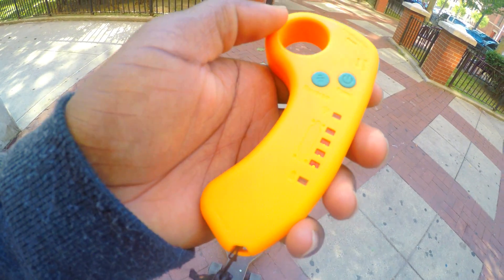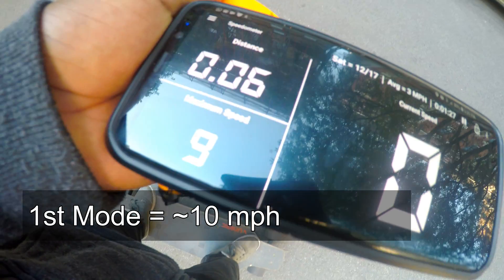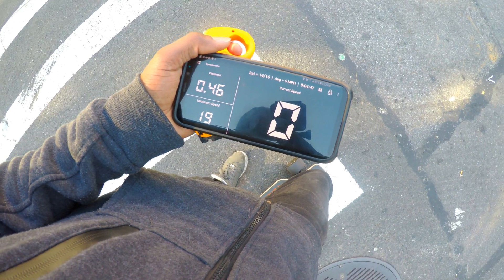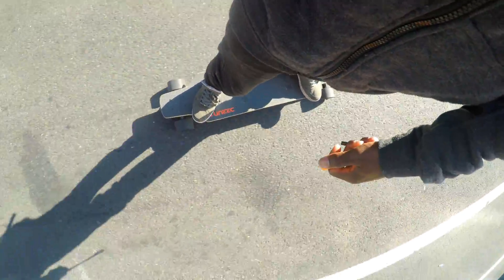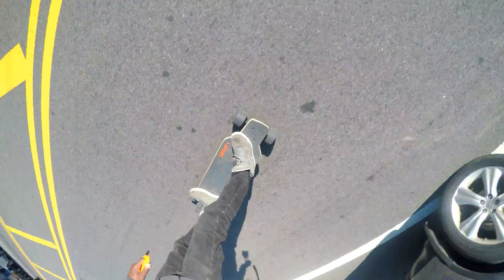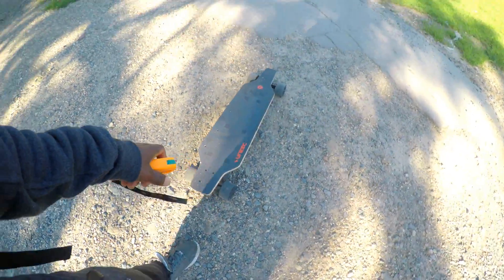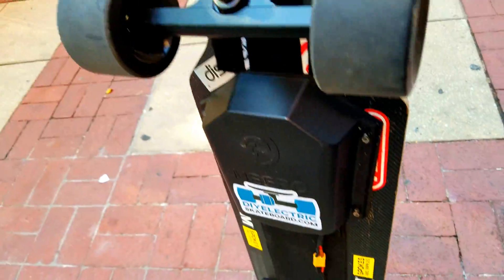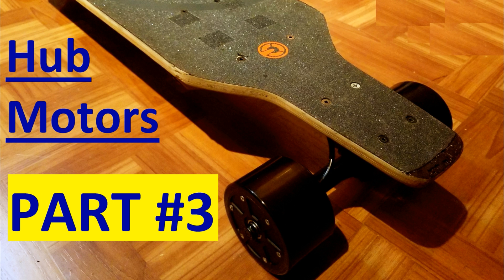BUILDING A DIY ELECTRIC SKATEBOARD HUB MOTORS PART #3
This is part #3 of my DIY electric skateboard build. In this part, I finished building the board. It is time to take it for a ride. I first give a closer look the the build, then proceed to the speed test. As outcome, the board exceeded my expectations with a 25mph top speed. The next step was a hill climb test and as previously, it has made torque. The video is concluded with a short summary about how it compares to my previous build (belt drive).